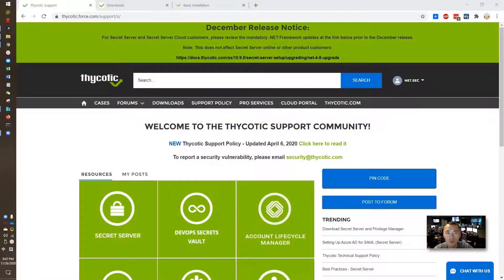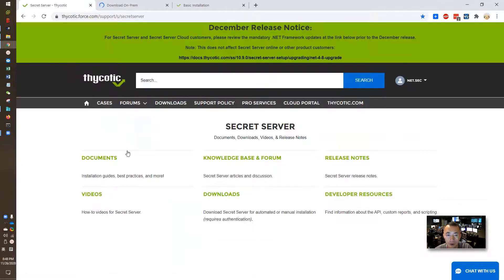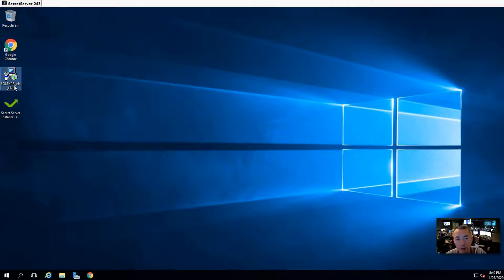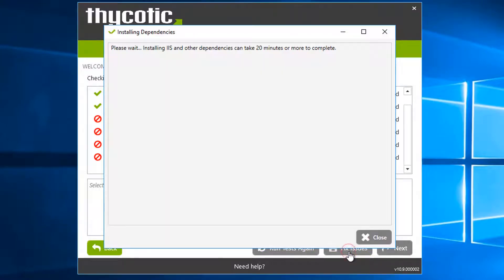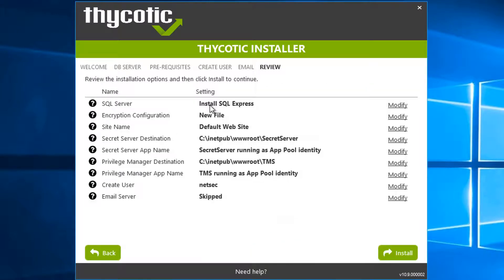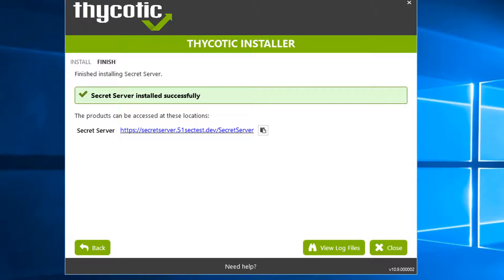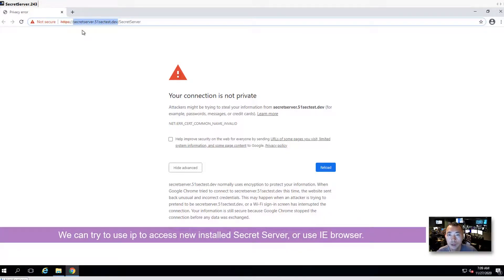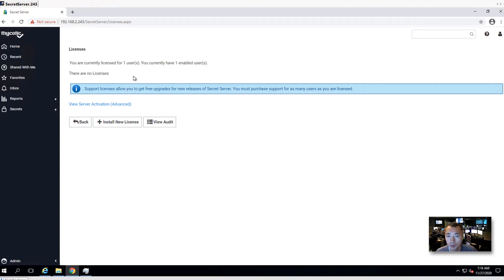1. Thycotic Secret Server v10.9 Installation - Thycotic Secret Server v10.9 Lab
Thycotic is another popular PAM solution listing at Leader quadrant in Gartner PAM magic quadrant report.  This video is to show you the procedure how to install Thycotic secret server into a lab environment in a quickest and easiest way.